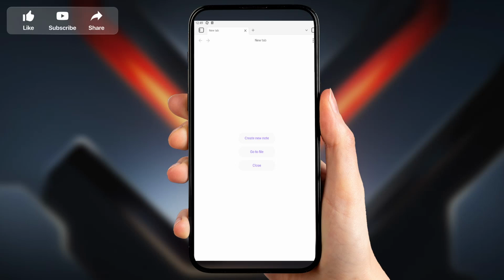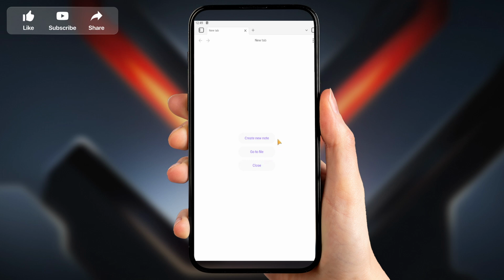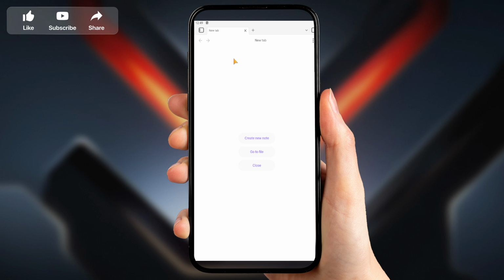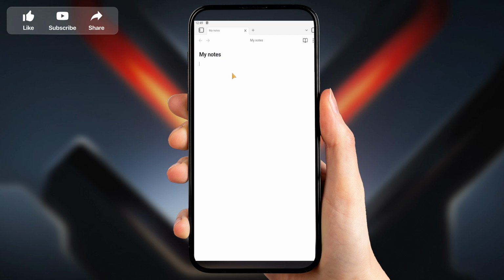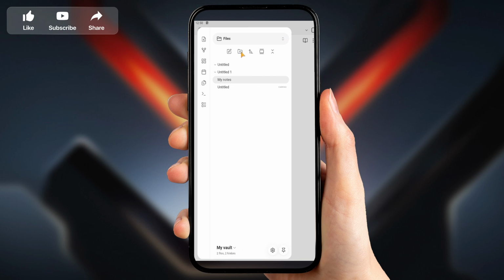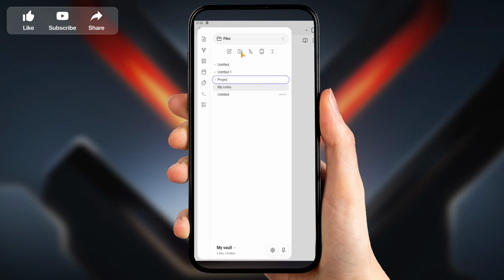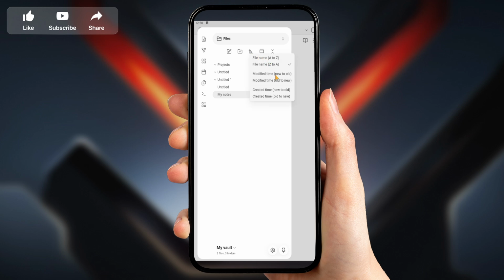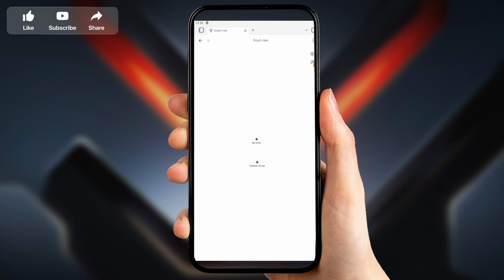How To Use Obsidian Mobile [2026 Guide]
How To Use Obsidian Mobile